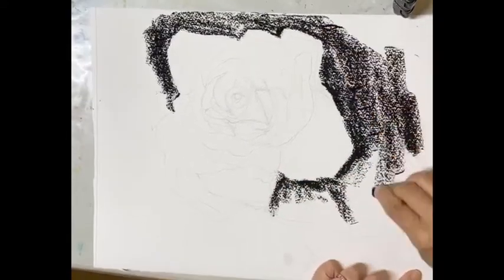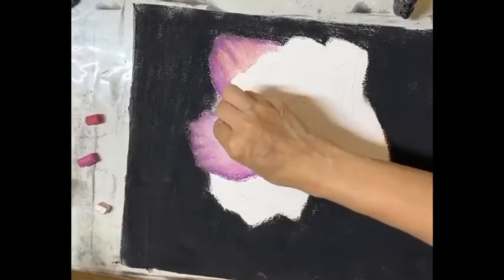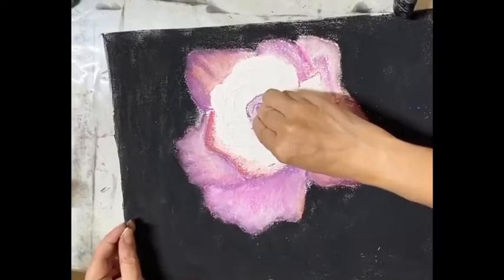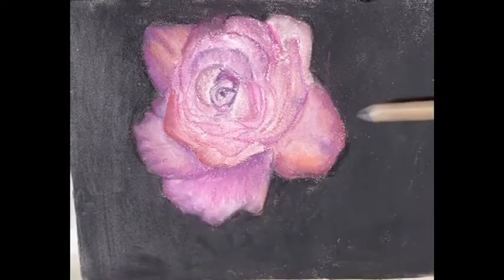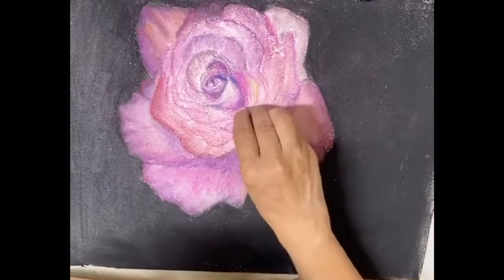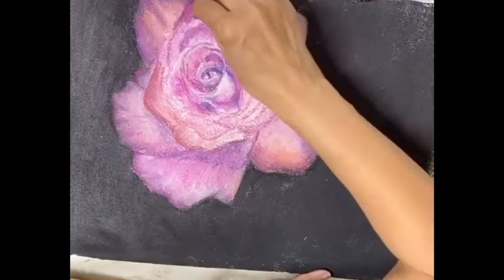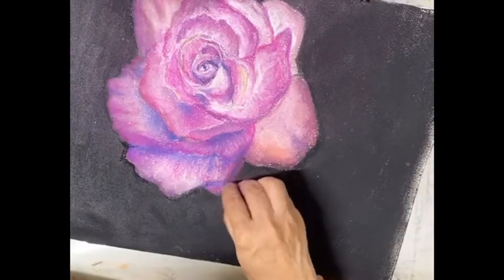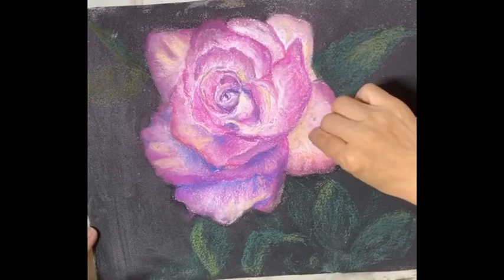Pastel Drawing Realistic Style